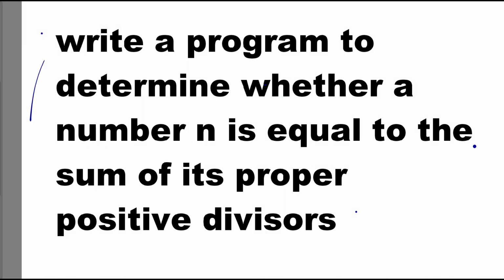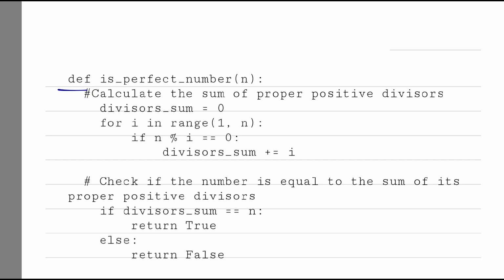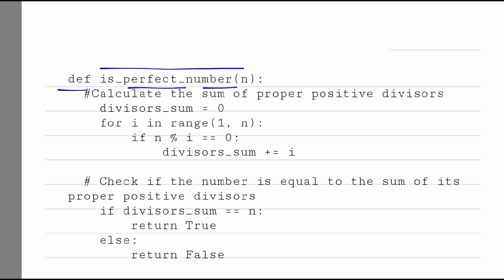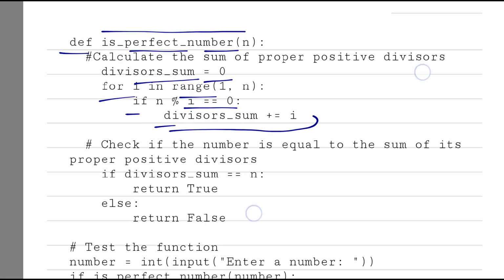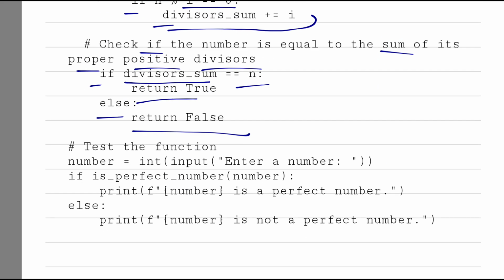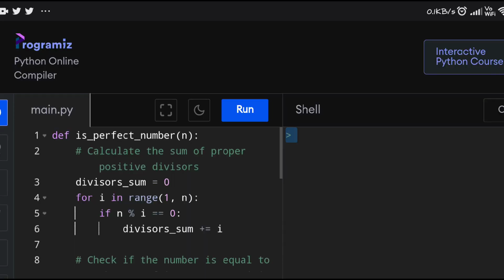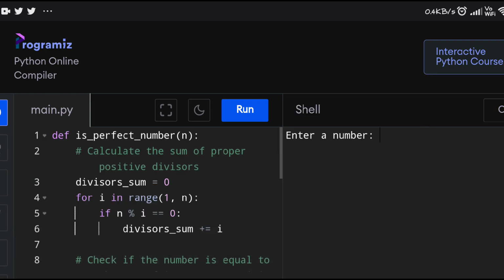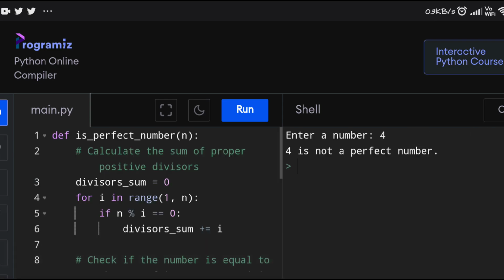Write a python program to determine whether a number n is equal to sum of its positive divisors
In this video, You will learn write a program to determine whether a number n is equal to the sum of its proper positive divisors
Topic covered
Anand Kaksha